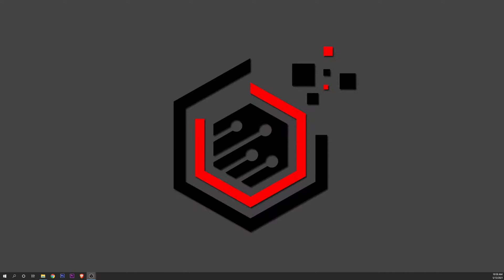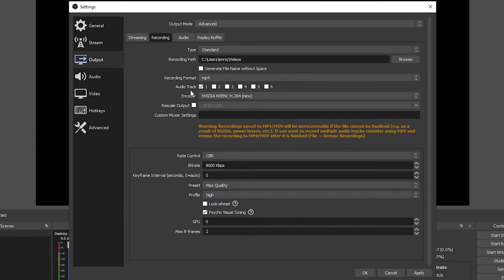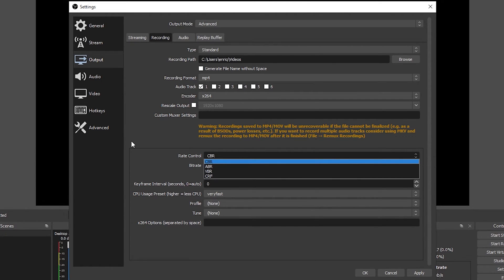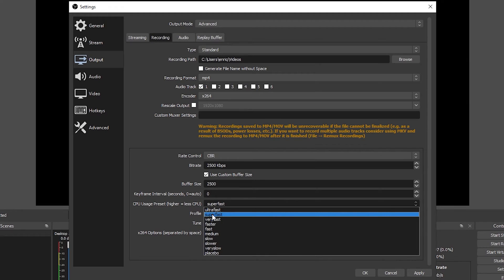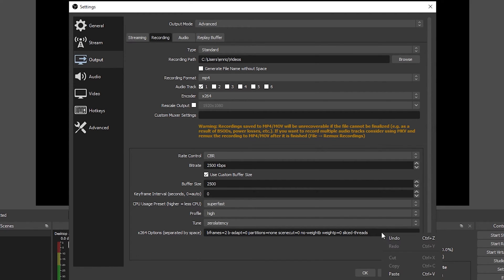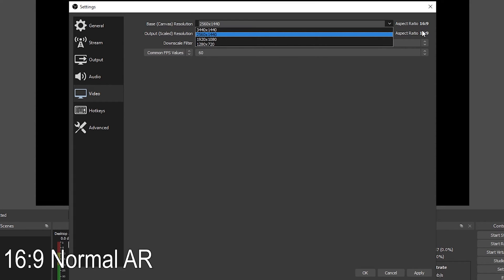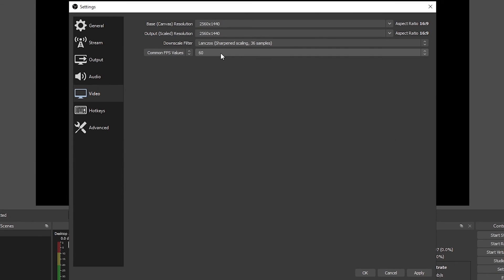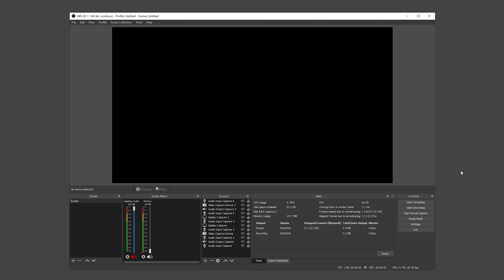BEST OBS Recording SETTINGS for low end PC | Updated | 1080p60 No lag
This are the best OBS recording settings for low end PC! On This 2021 UPDATED guide should allow you record at 720p60 and even 1080p60 with NO LAG but your results may vary. This guide can also give you the best quality, no stutter, and no lag for all low end PC's! This only takes about 5 minutes to complete and once it's done, you'll see a noticeable difference!

We are going to look to all the Recording options inside of Obs To give you the best quality to performance settings for a low end pc. So you can record your gameplay at a good quality like Fortnite, Cs:go, Valorant, Minecraft and many more.

x264 Options:
bframes=2 b-adapt=0 partitions=none scenecut=0 no-weightb weightp=0 sliced-threads

Zero Latency Performance: aq-mode=0 subme=0 no-deblock sync-lookahead=3

Zero Latency Quality: force-cfr aq-mode=0 subme=0 no-deblock